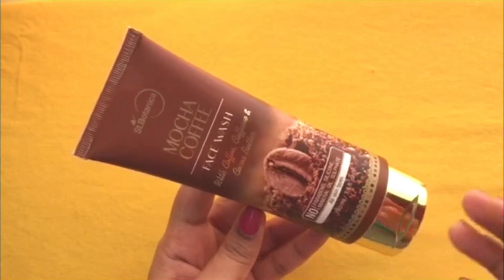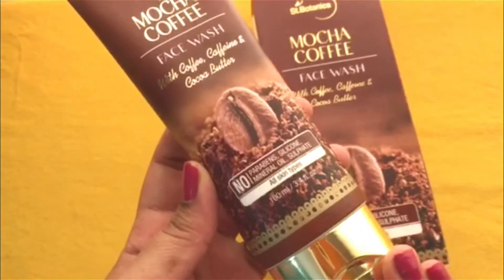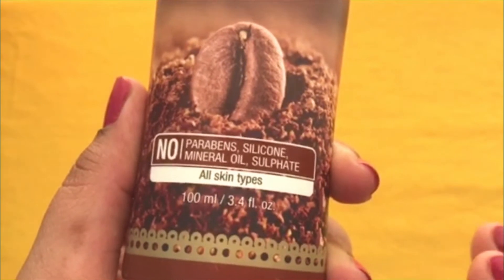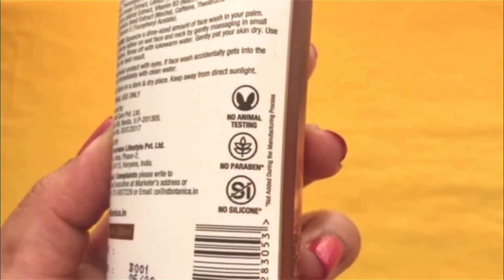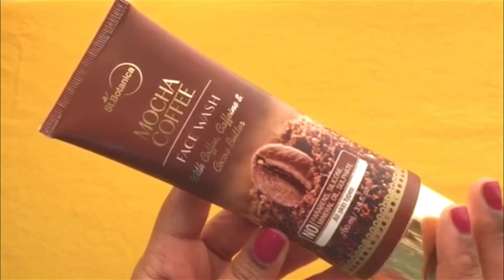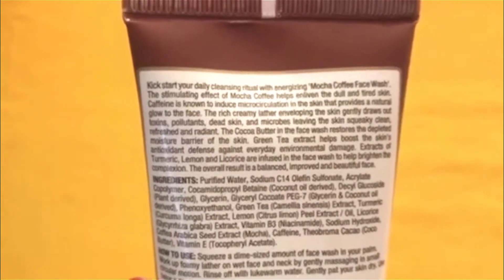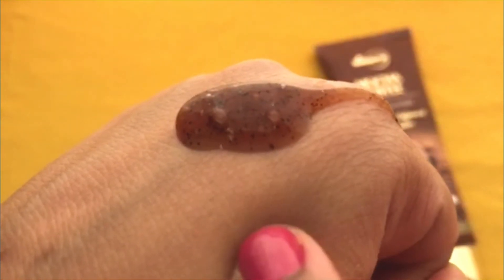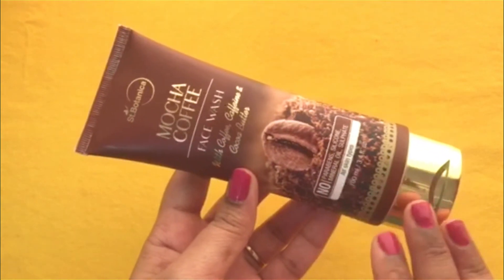I Tried Mocha Coffee Face Wash From St. Botanica| New Launch# Review in Hindi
St. Botanica is an Indian brand and they have launched a new range of coffee based Products. Hope you like this video. This video is a review video of the face wash from the same range.